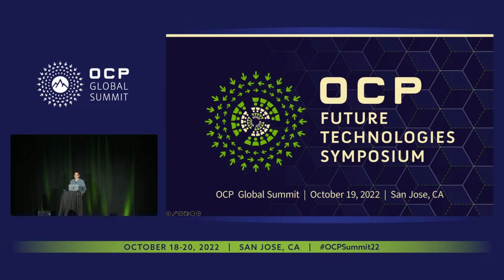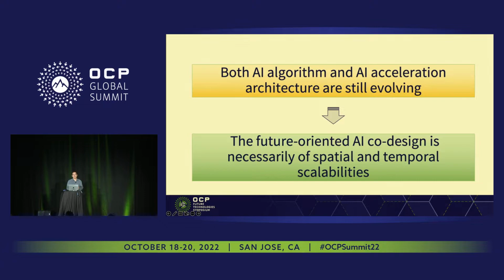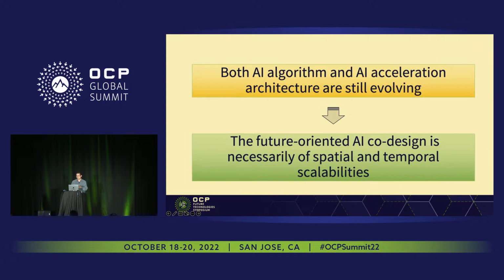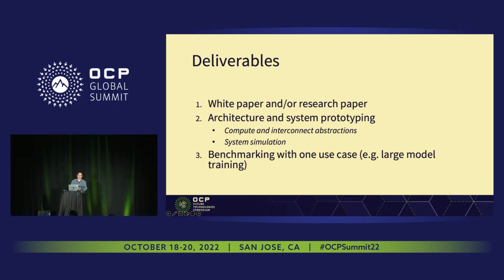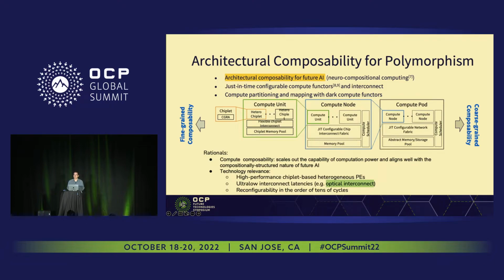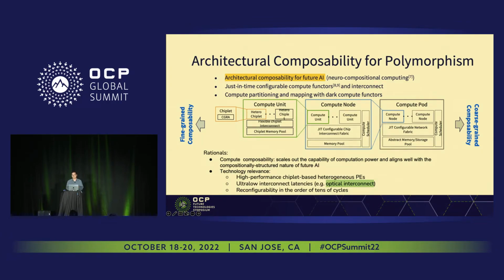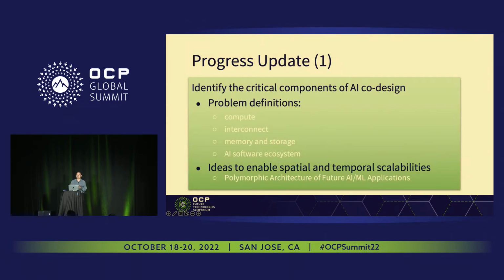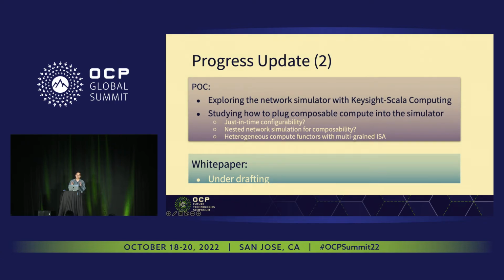FTI Project Update: AI HW-SW Co-design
Weifeng Zhang (Alibaba)